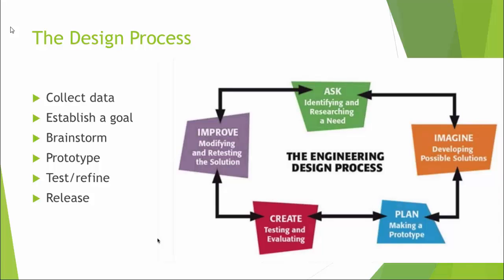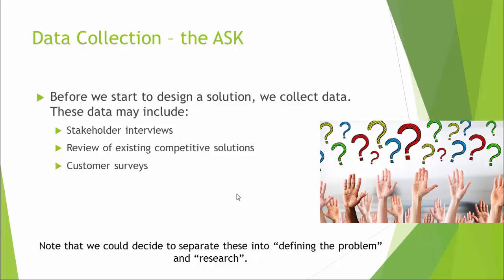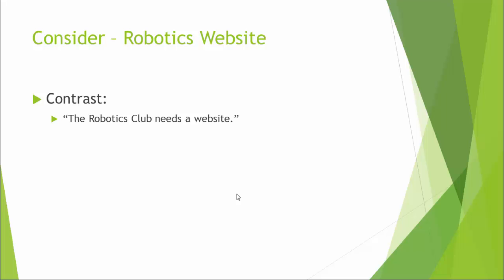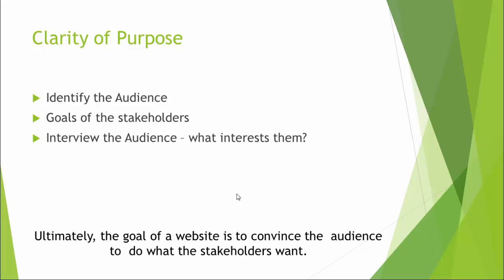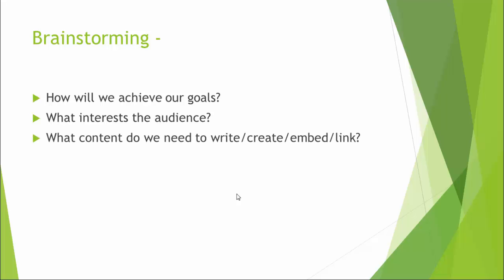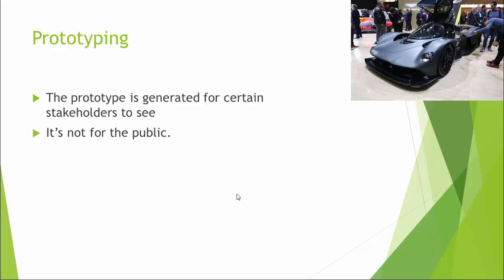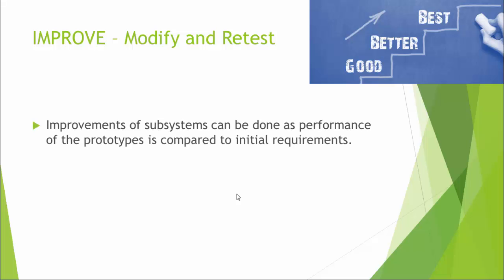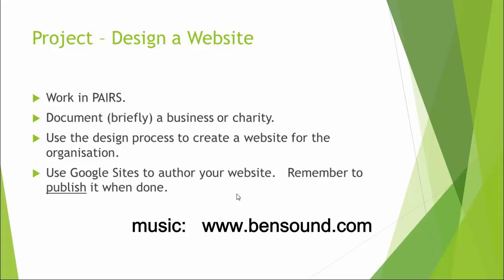TGJ2O - Design and Websites